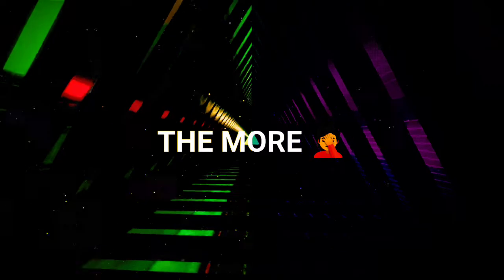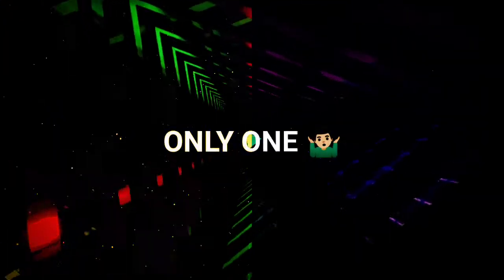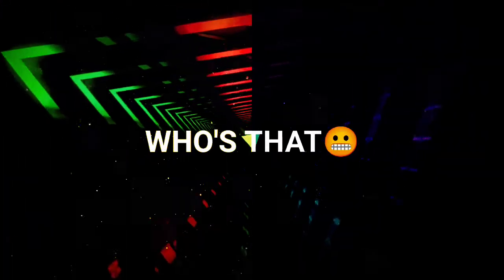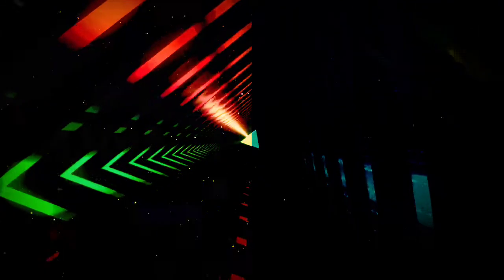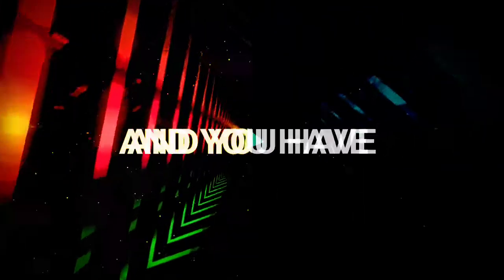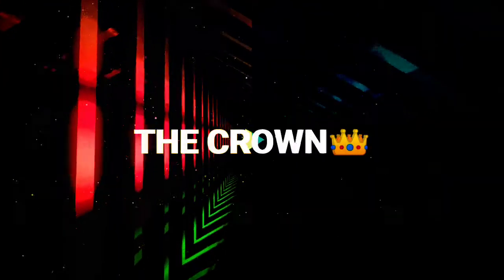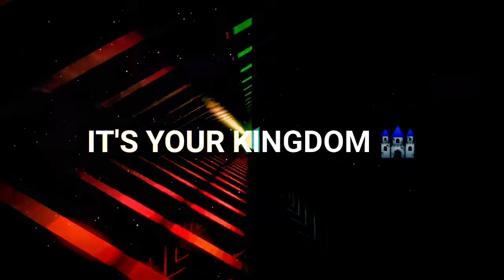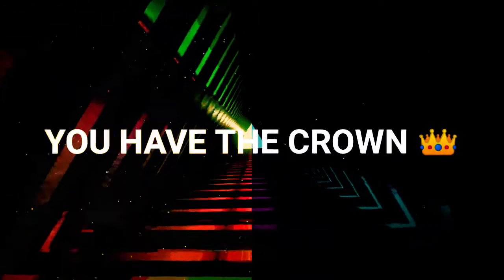Paradoxers - FAKE | Lyric Video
Thanks for your help and support🙌

Soon it will be available in streaming platforms
Because of some problems the distribution is late